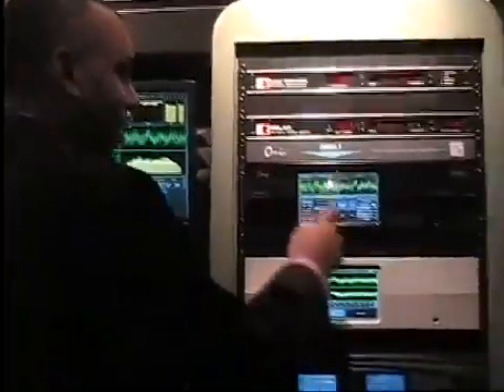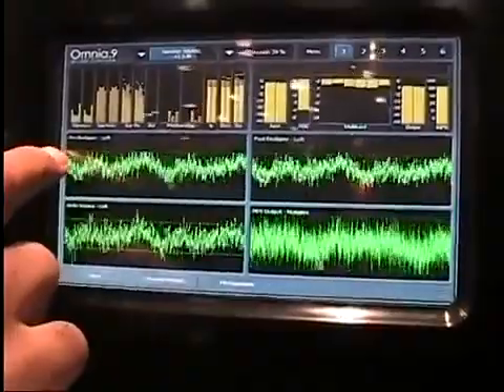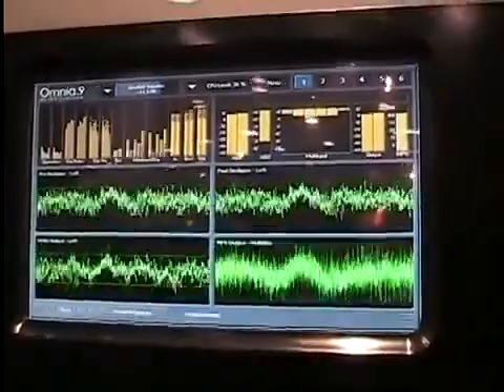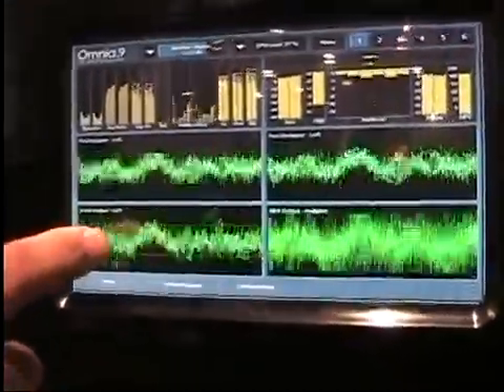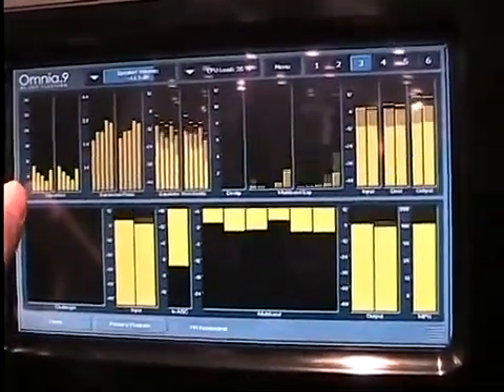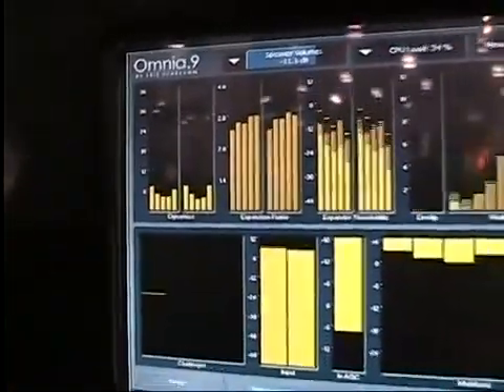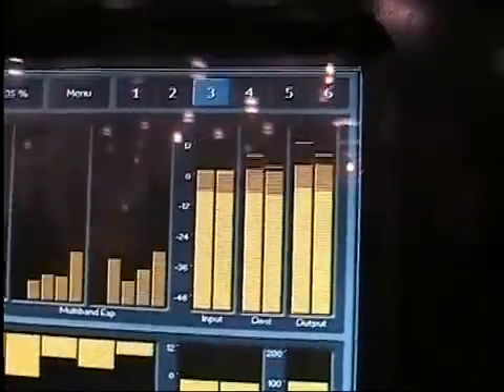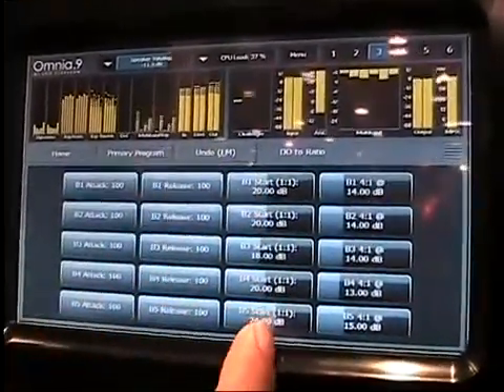Leif Claesson demos the Undo technology of the Omnia.9 FM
Omnia Audio's Leif Claesson demonstrates the amazing Undo technology of the Omnia.9 FM audio processor in the Telos Alliance booth at NAB 2014 in Las Vegas. Telos Alliance has led the audio industry’s innovation in Broadcast Audio, Digital Mixing & Mastering, Audio Processors & Compression, Broadcast Mixing Consoles, Audio Interfaces, AoIP & VoIP for over three decades. The Telos Alliance family of products include Telos® Systems, Omnia® Audio, Axia® Audio, Linear Acoustic®, 25-Seven® Systems, Minnetonka™ Audio and Jünger Audio. Covering all ranges of Audio Applications for Radio & Television from Telos Infinity IP Intercom Systems,  Jünger Audio AIXpressor Audio Processor, Omnia 11 Radio Processors, Axia Networked Quasar Broadcast Mixing Consoles and Linear Acoustic AMS Audio Quality Loudness Monitoring and 25-Seven TVC-15 Watermark Analyzer & Monitor. Telos Alliance offers audio solutions for any and every Radio, Television, Live Events, Podcast & Live Streaming Studio With Telos Alliance “Broadcast Without Limits.”

Routers & Monitors
Codecs & Transceivers
Stream Encoders & Processors
Radio Processors
IP Intercom
Audio Interfaces
Audio Delays
Watermark